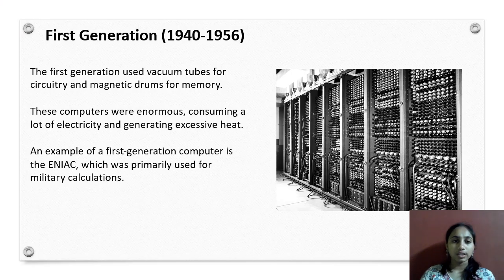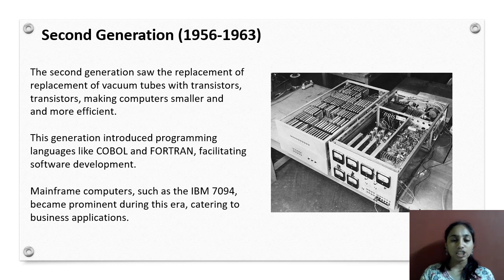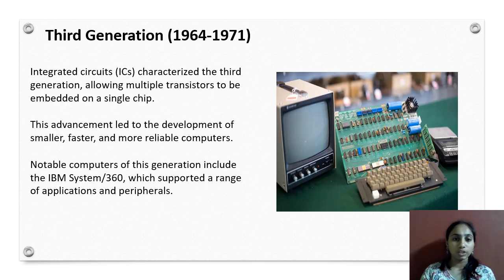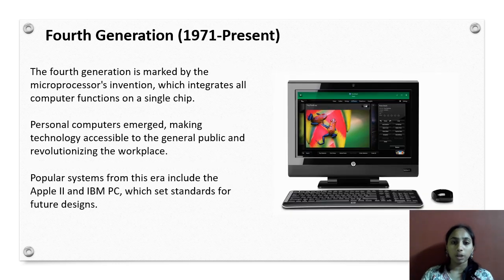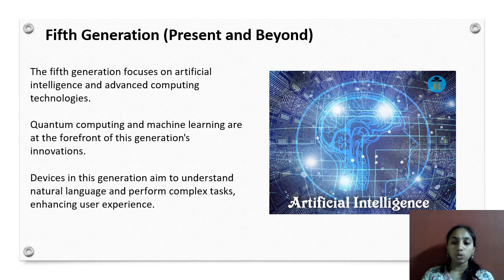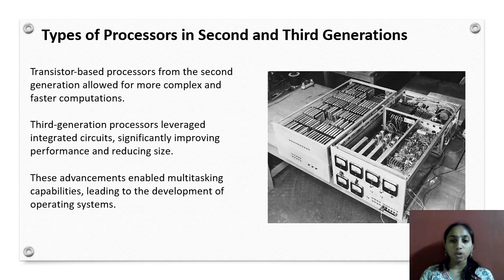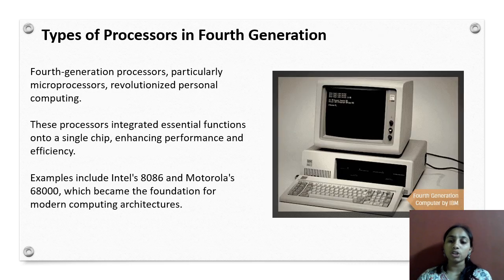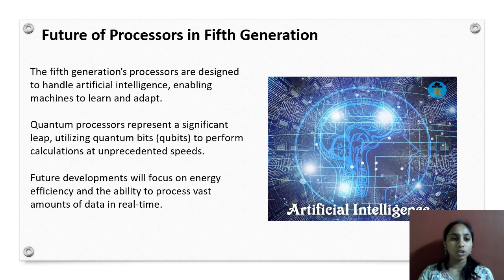Generation of computers and It's Types#